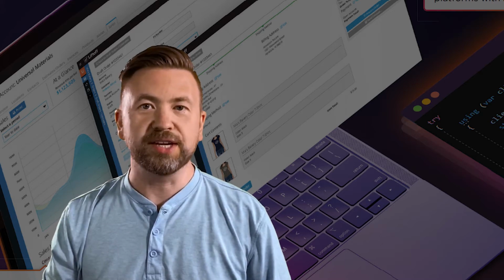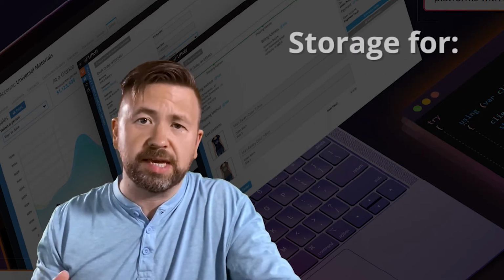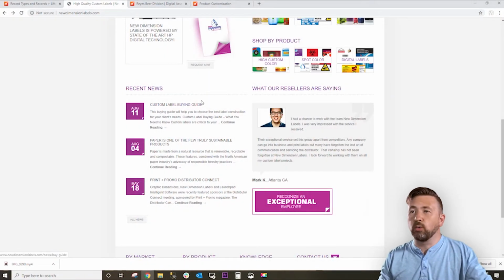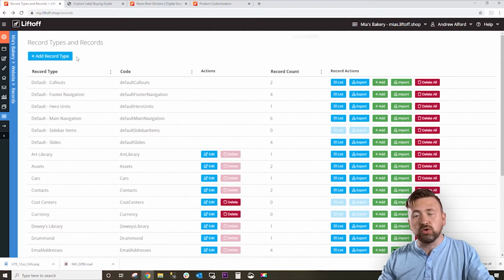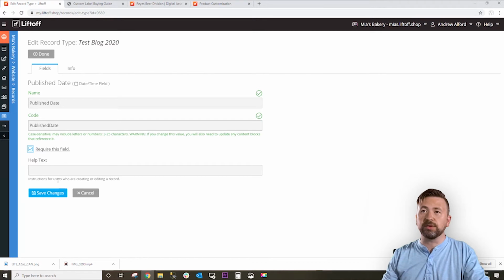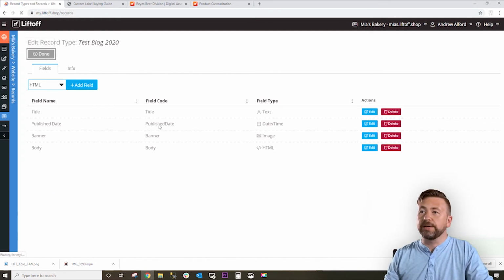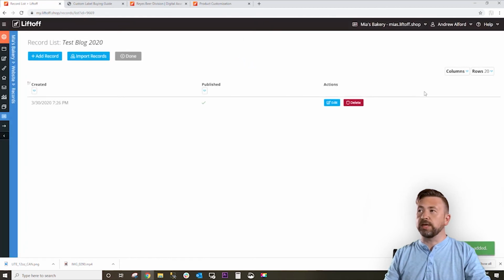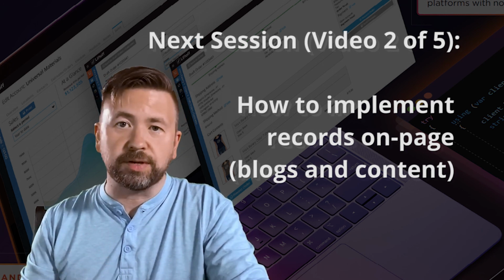Tutorial: Records Overview (Session 1 of 5)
Learn about Liftoff's powerful "Records" feature and its many uses.

Training by: Andrew Alford, President, Launchpad Intelligent Software, LLC.